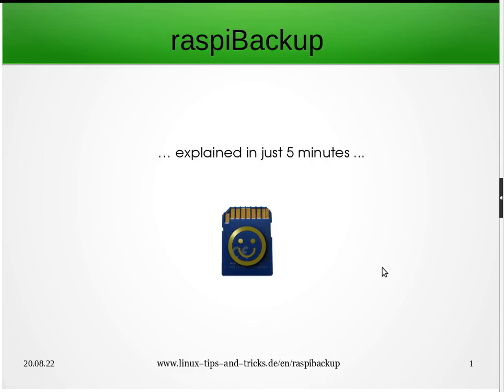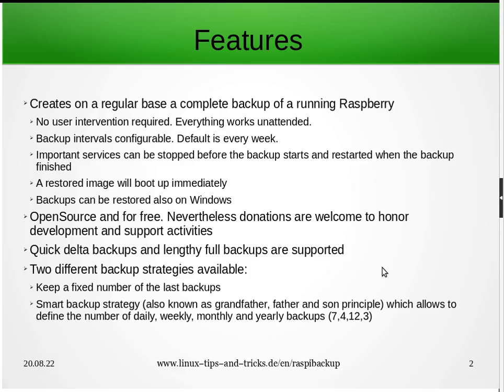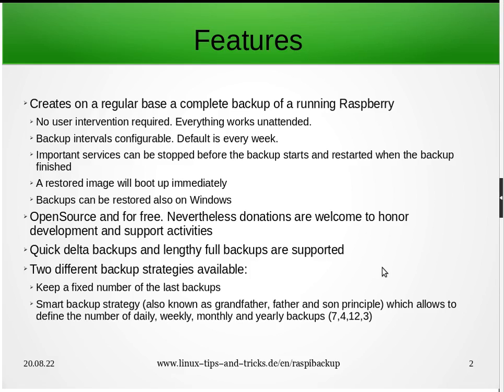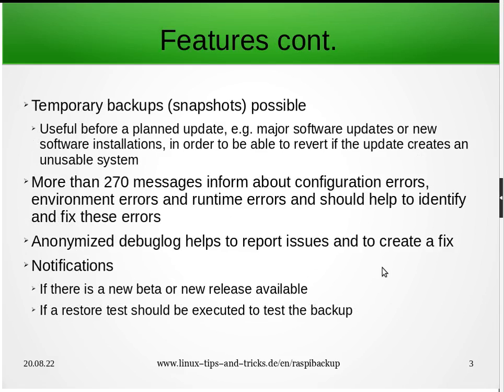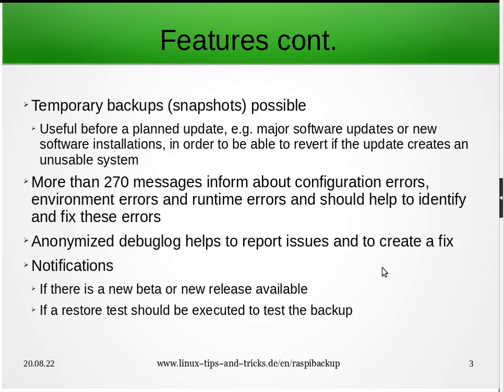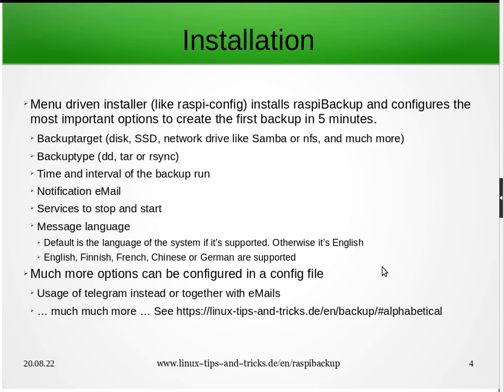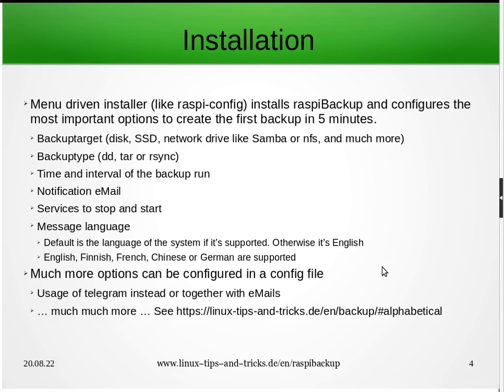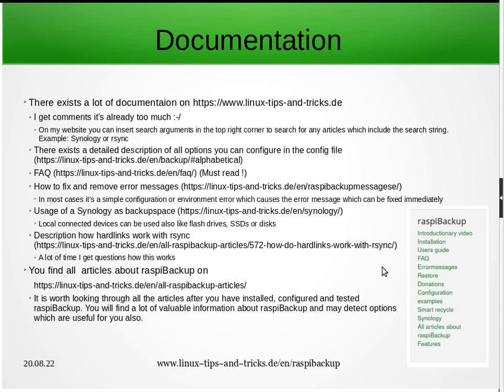Backup your Raspberry Pi regularly and unattended with raspiBackup (Quick overview)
High level overview about raspiBackup. If you want to know more details about raspiBackup view my detailed video about raspiBackup in this channel.

For everybody who is in a hurry there exists also a landing page for raspiBackup which highlights all features.